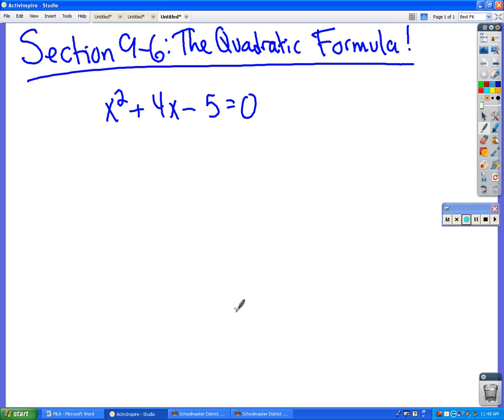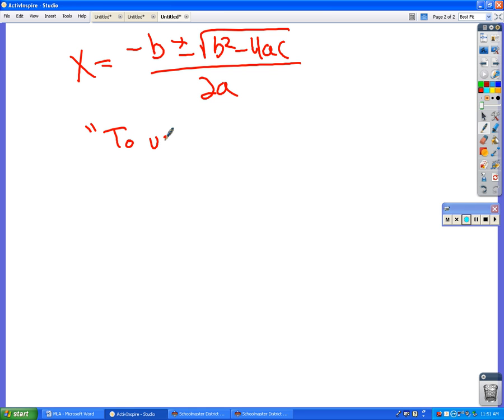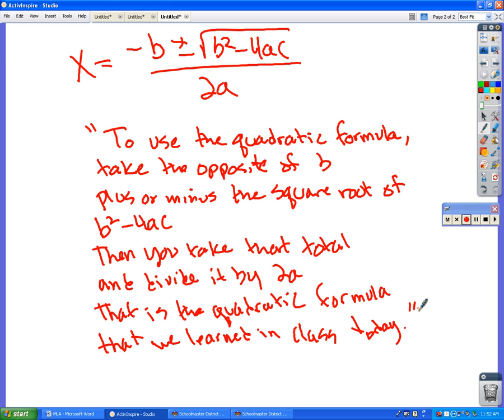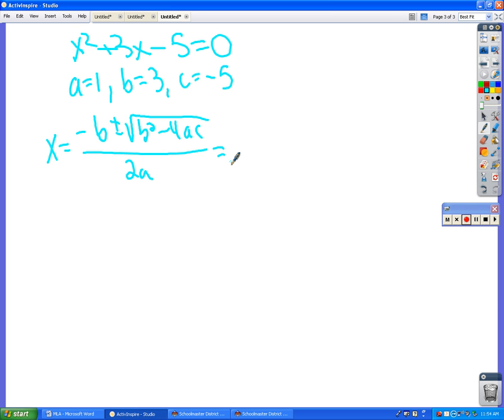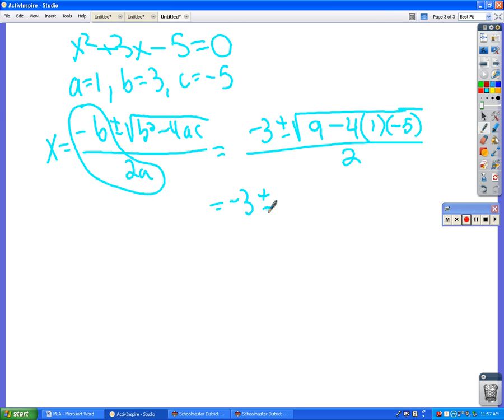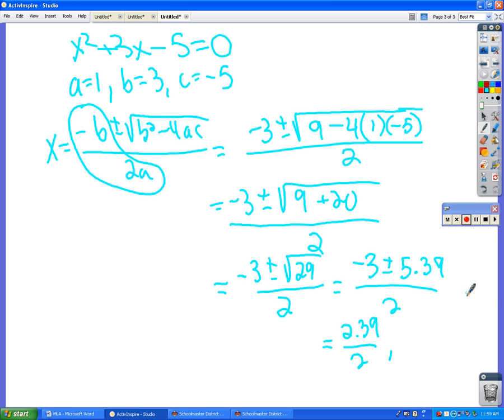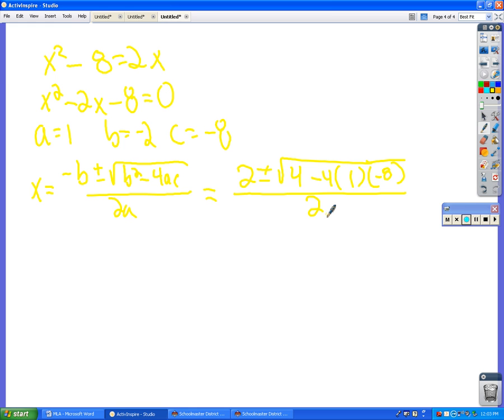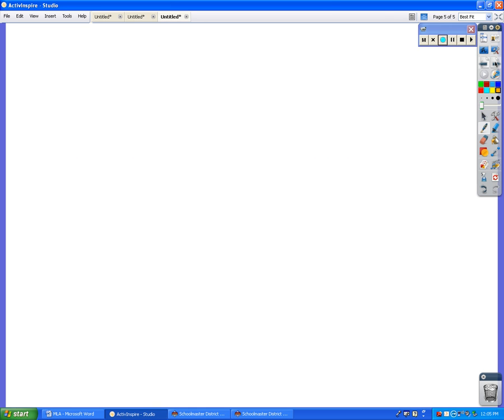algebra section9.6 notes quadratic formula.avi